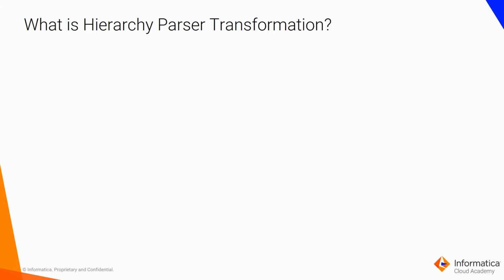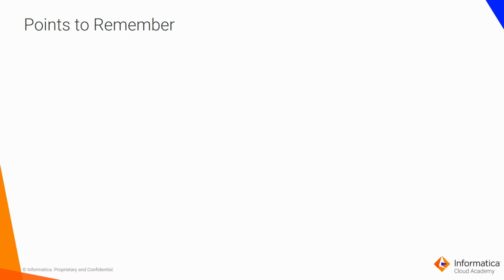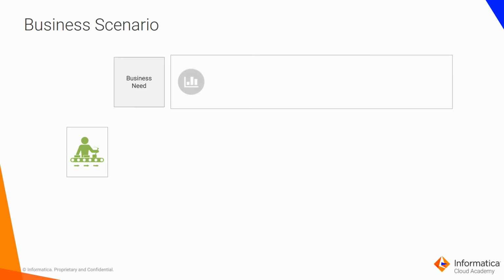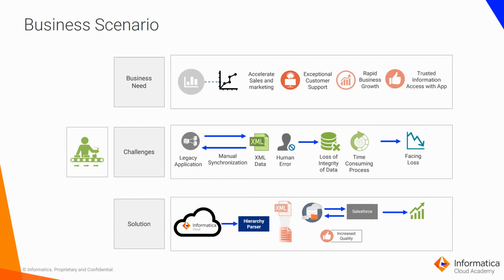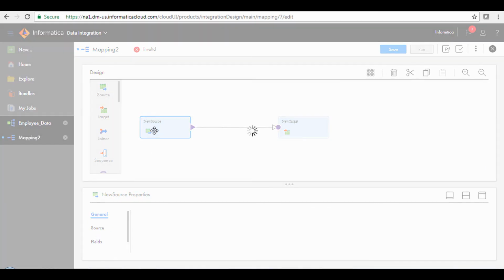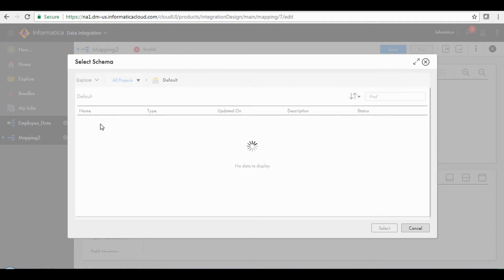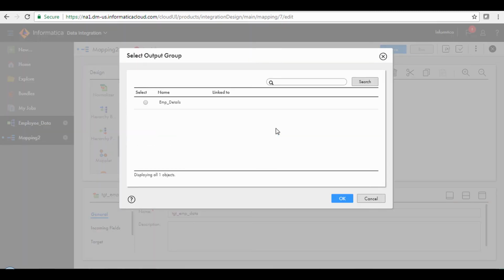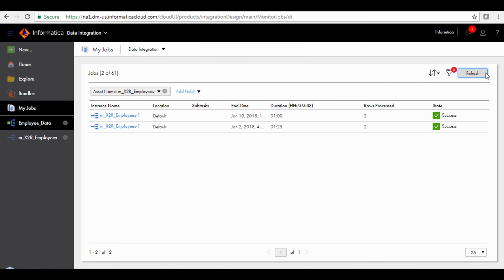Module 4 Hierarchy Parser Transformation